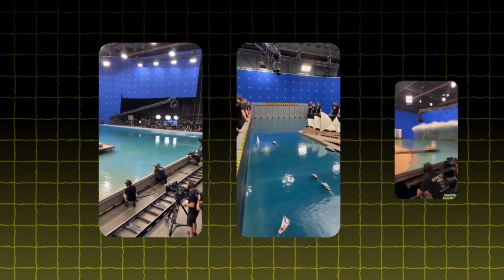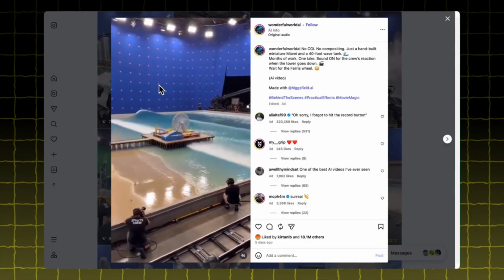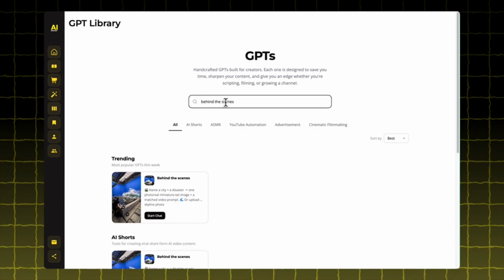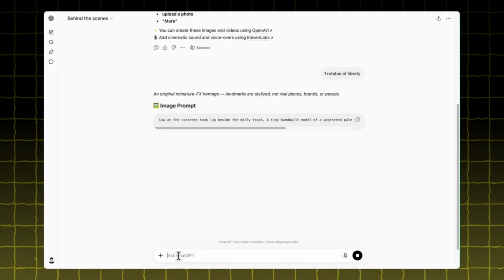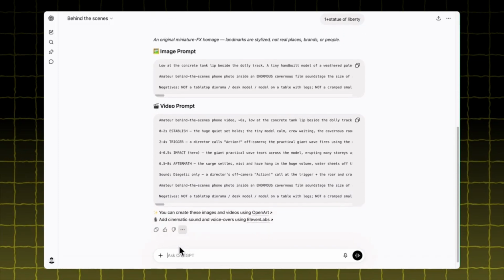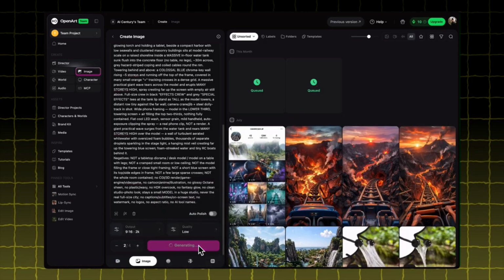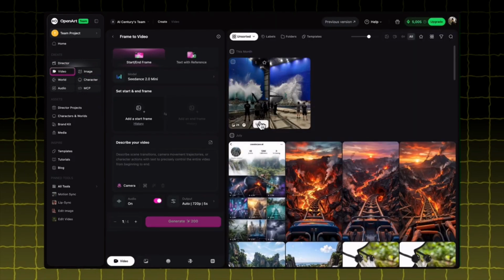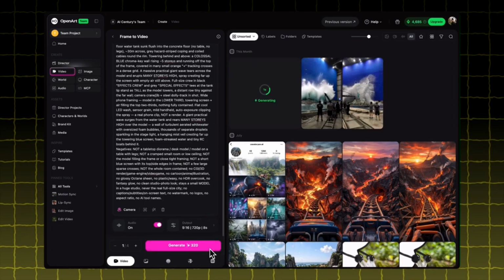How To Make Studio Behind The Scenes Videos (Fast Tutorial)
Ai se is Tarah video banao aur mahinai ke lako kamao